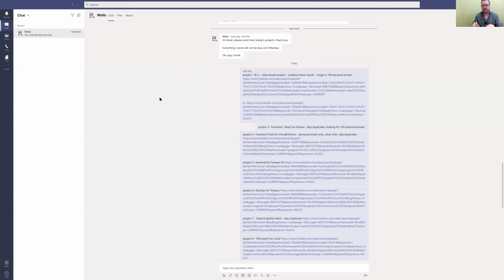Hire Wells Demo